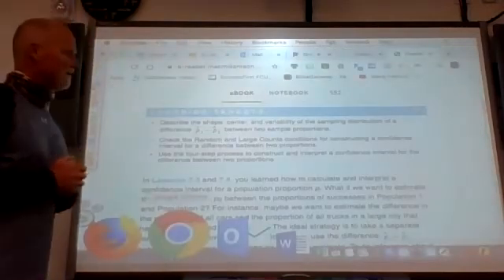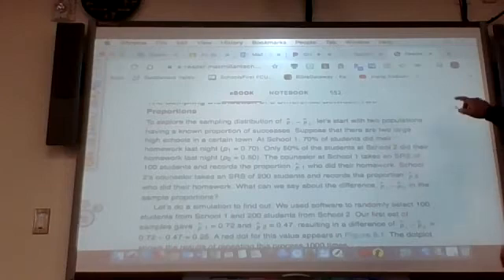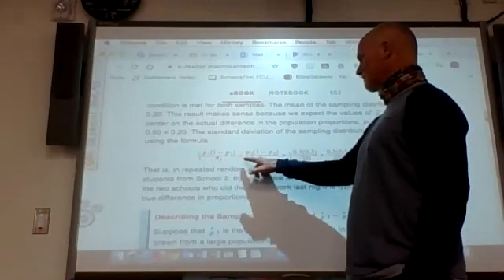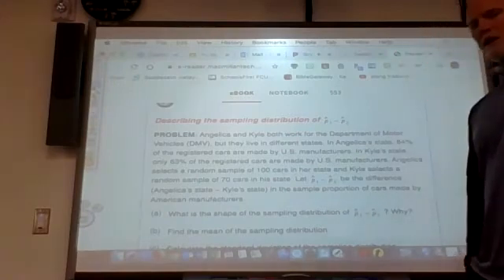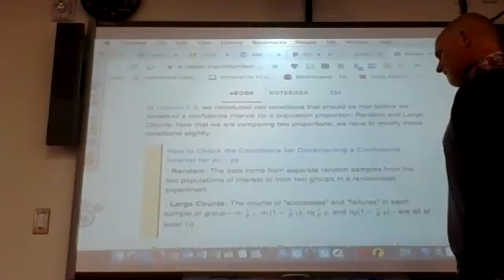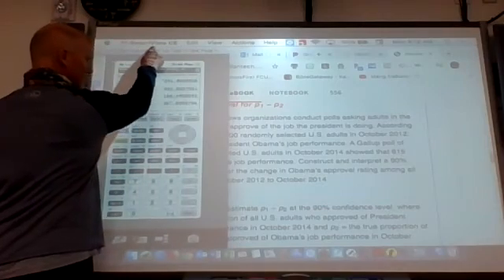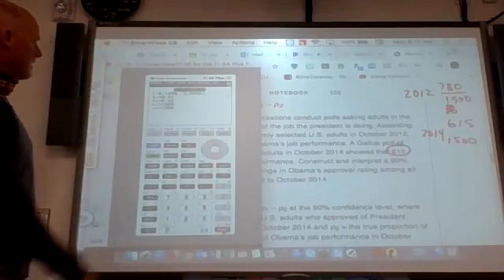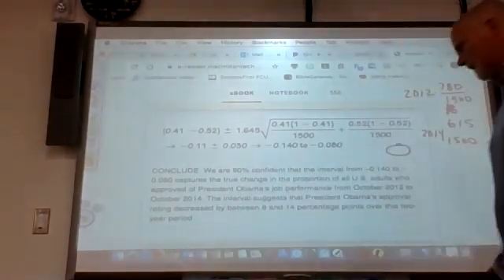stats ch 9 1 intro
This video is an introduction to comparing two proportions from two different populations.